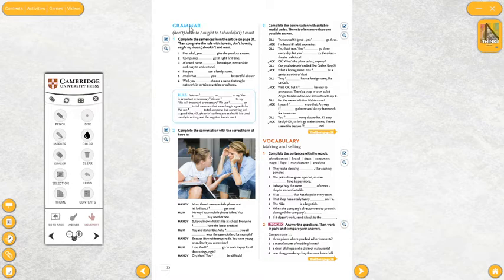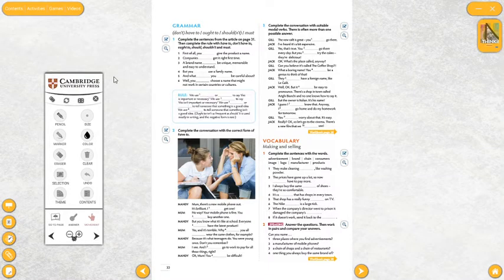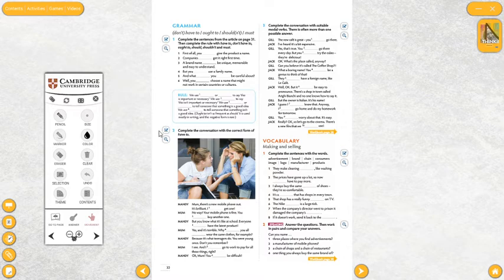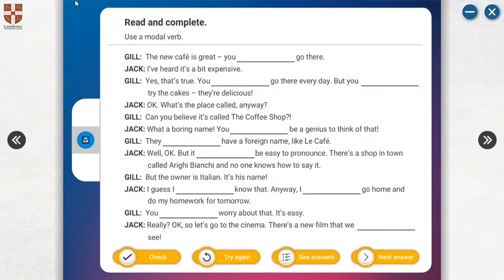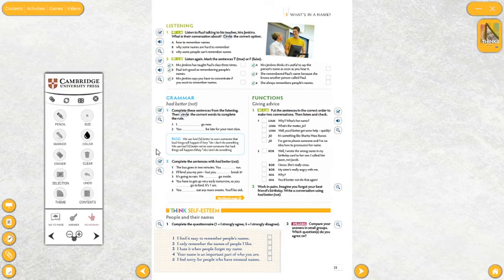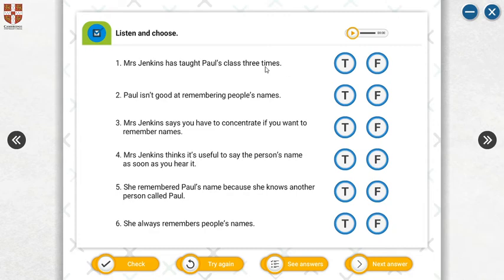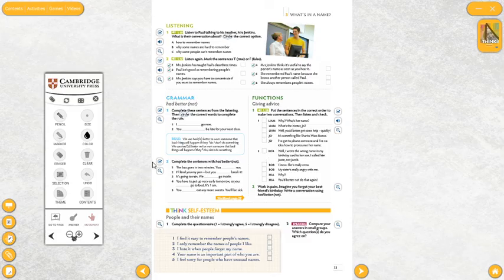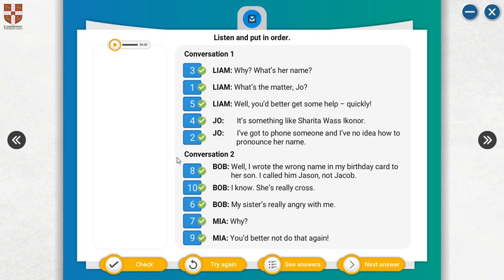9FAB WHAT'S IN A NAME32 33GONCA ÖNER